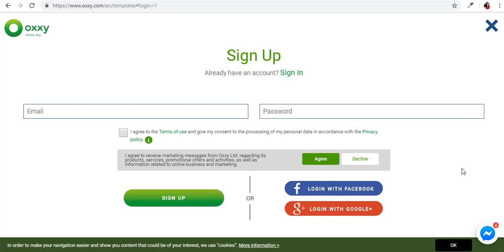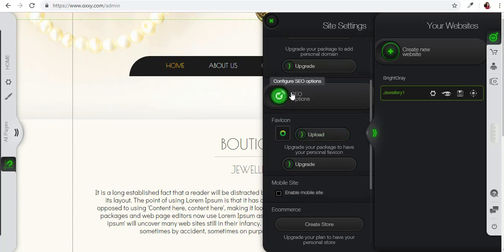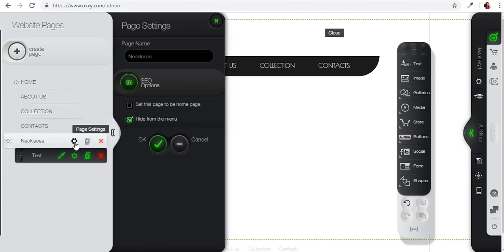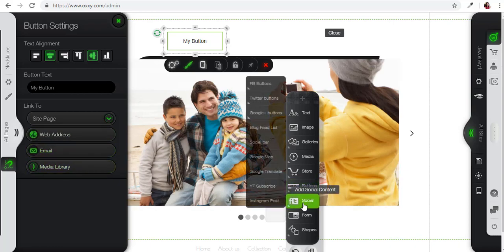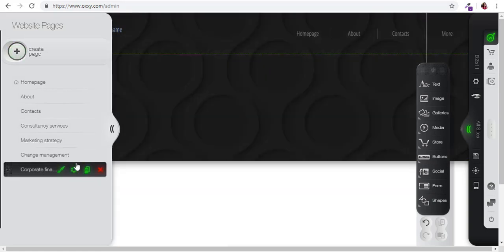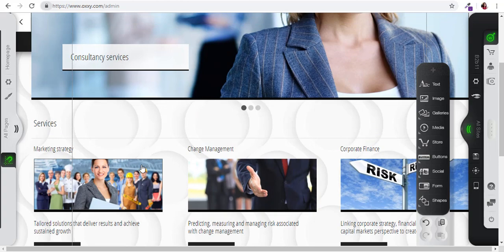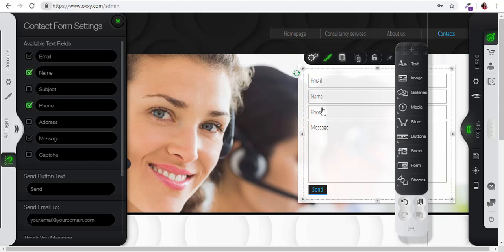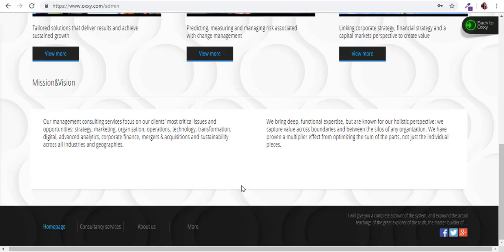Step by step tutorial "How to build a website with Oxxy"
Oxxy offers an all-in-one fully hosted solution that allows individuals and small businesses to build websites, from portfolios to ecommerce stores to blogs. No programming skills are required. Oxxy offers ease of use giving the freedom to customers to apply ready-to-use templates, fully customize or build a design from scratch. All this at low fixed prices – available to all.

- Drag&Drop page editing
- Code-free website creation
- Diverse template base
- Rich styling options
- Mobile website version
- Search Engine Optimization in mind
- Custom domains name & emails
- Multiple websites on reliable hosting
- Live support